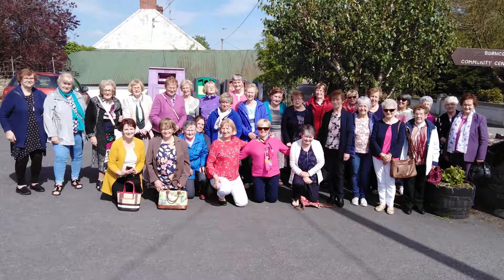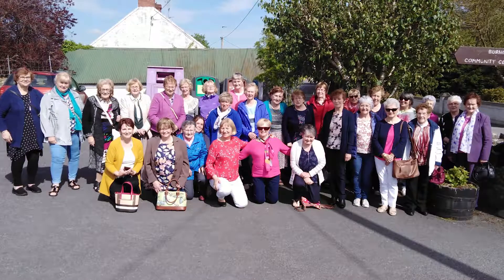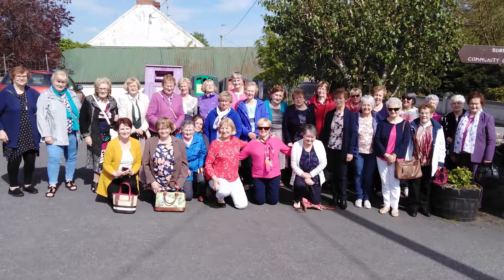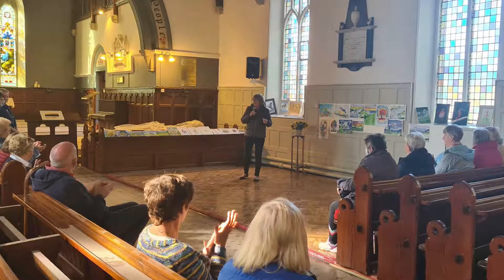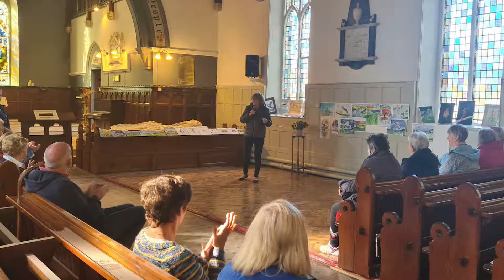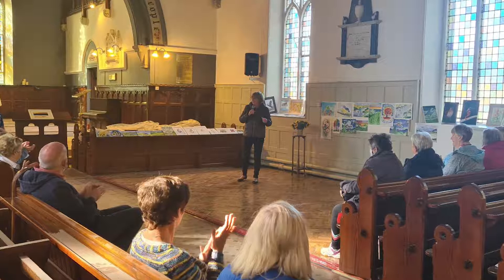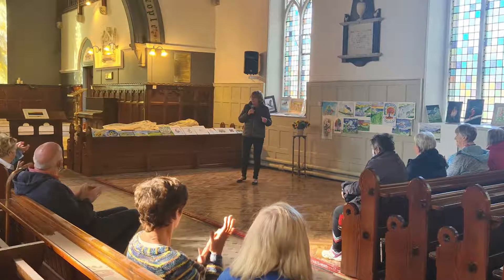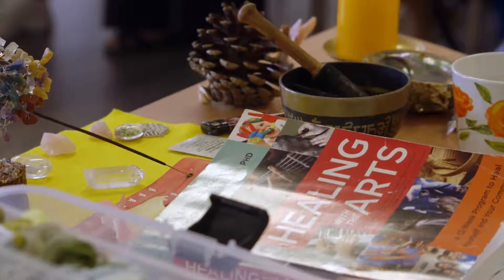Our Story: Mitchelstown Social Hub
Listen to members of Mitchelstown Social Hub supported by Ballyhoura Development about their journey of establishing the hub and building the capacity of their volunteer leaders who provide vital supports to people in the community.